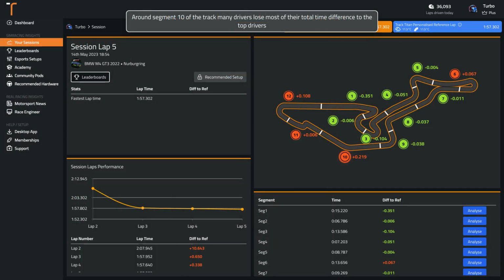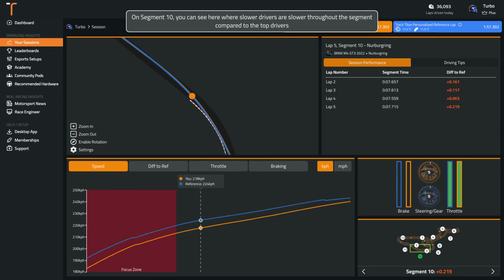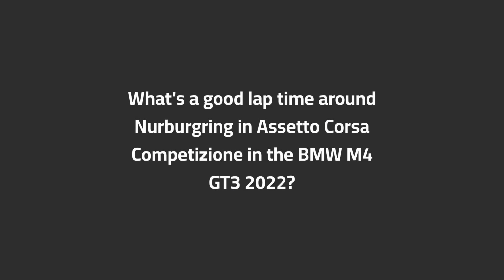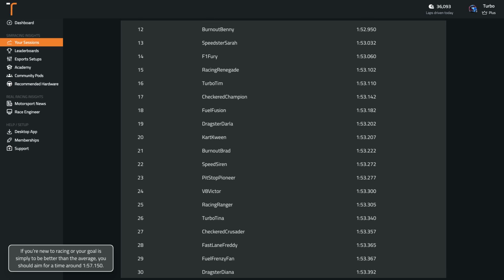ACC Nurburgring BMW M4 GT3 2022 (Light Rain) Track Guide (Hotlap + Telemetry)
Sign up with the code NURBURGRING9506 for 30 days of unlimited AI driving tips

Delve into the Nurburgring circuit on ACC driving the BMW M4 GT3 2022, as we discuss the iconic circuit and how you can master it.

Track: Nurburgring
Car: BMW M4 GT3 2022
Game: Assetto Corsa Competizione
Weather: Light Rain

00:00 Onboard Hot Lap
01:58 Analysis of Common Mistakes
02:38 Braking and Key Points Guide
05:53 What's a good time around Nurburgring in the BMW M4 GT3 2022 in Assetto Corsa Competizione?